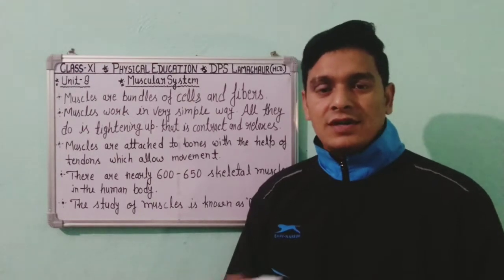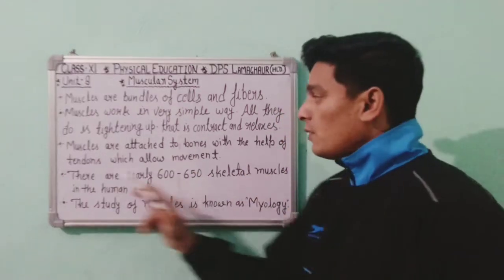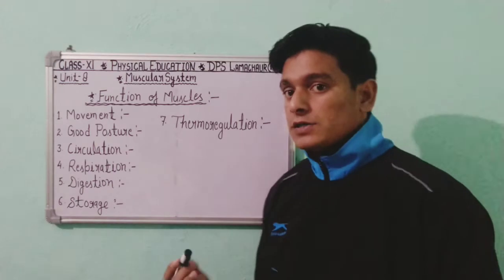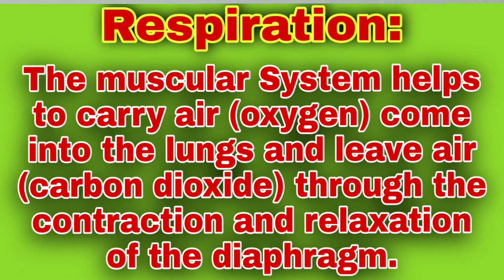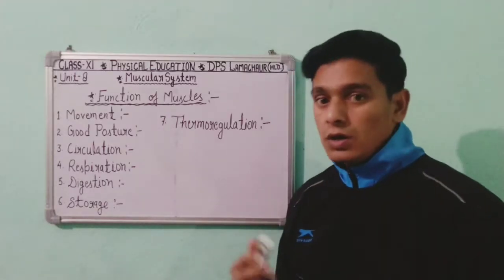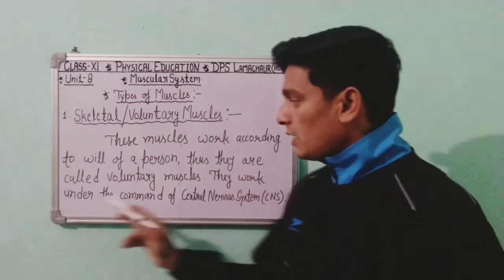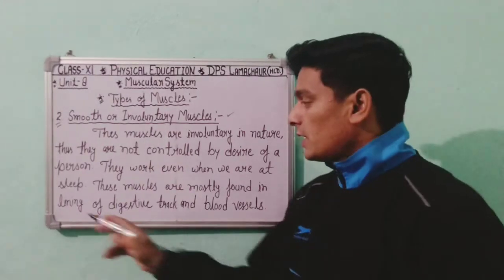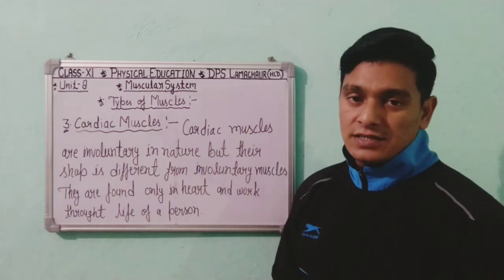Muscular System || Physical Education Class 11 Unit 8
Muscular System
Physical Education Class 11 Unit 8
Fundamentals of Anatomy Physiology and Kinesiology in Sports

Muscular System: Properties of Muscles
Definition of Muscle: Muscle is the tissue composed of fibers capable of effect bodily movement or muscle is the body tissue that can contract to produce movement.
1. Excitability—Excitability is the ability of a muscle to activate. If the excitability of the muscle is greater, its force, velocity, and endurance will also be greater.
2. Contractibility—Contractibility is the ability of the muscle to shorten forcibly when it is simulated adequately. The muscle changes its shape when stimulated.
3. Extensibility—Extensibility is the ability of the muscle to be stretched or intended. The muscle fibers shorten while contracting. But they can be stretched, then beyond their resting length when relaxed. If muscle tissue could not stretch, you would not have the mobility you have.
4. Elasticity—Elasticity is the ability of the muscle tissue to return to its normal resting length and shape after being stretched. If the muscle tissue does not have elasticity, it would remain as its stretched length.
Structure of Muscle: Every muscle fiber made up of a very large number of microscopic threads called myofibril. Each myofibril consists of protein molecules called Acting and myosin.
Is physical education easy?
What is importance of physical education class 11?
What are the career options in physical education class 11?
What is physical education long answer?
What are the 3 functions of physical education?
Why is physical education needed?
What are the 4 main objectives of physical education?
What are the 5 purposes of physical education?
What is called physical education?